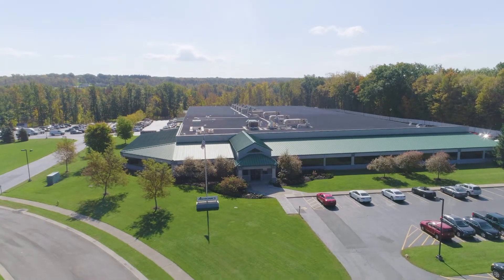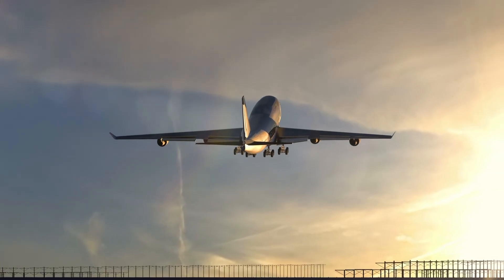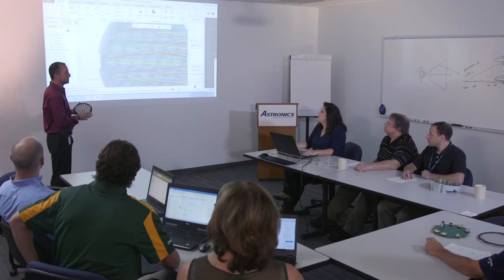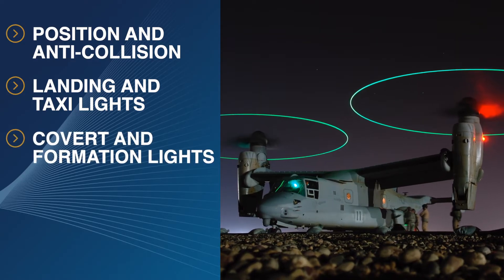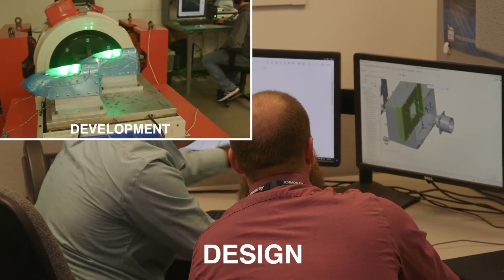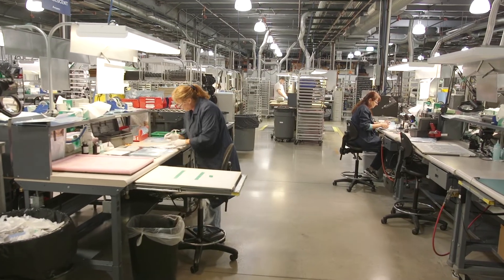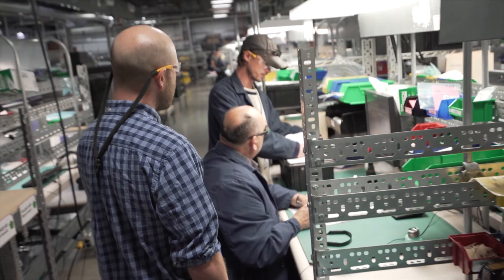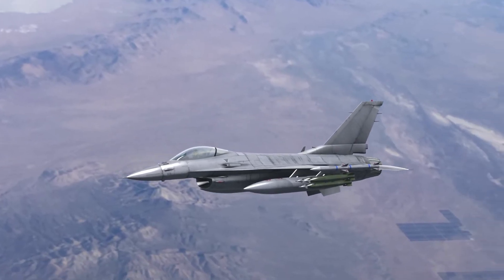Astronics LSI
Learn about our Astronics LSI subsidiary, manufacturers of cabin, cockpit, and exterior lighting solutions for commercial aircraft, helicopters, UAVs, and other commercial and military airborne applications.